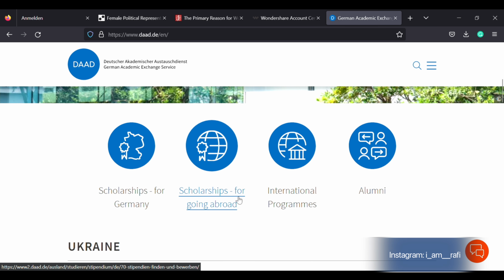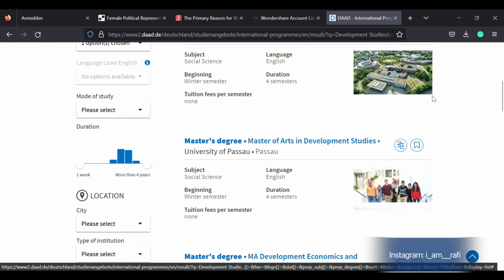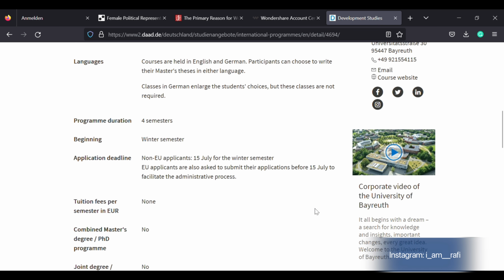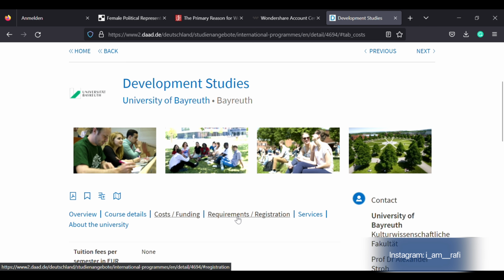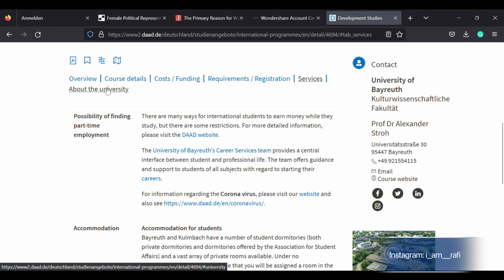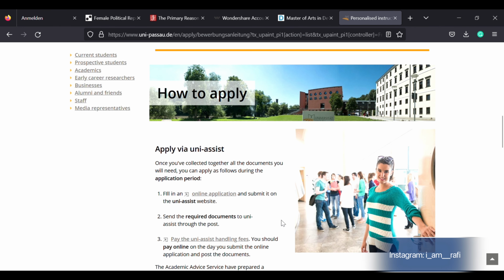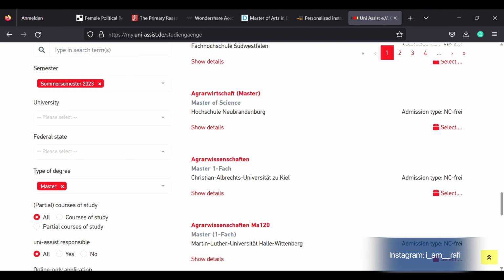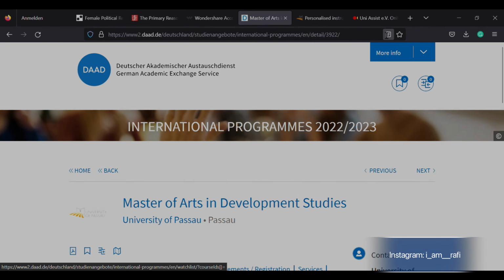STUDY IN GERMANY 🇩🇪 | How to Apply Through DAAD & Uni-Assist (Easy Tutorial)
Hi there,

These are the links on where to get the public universities in Germany.